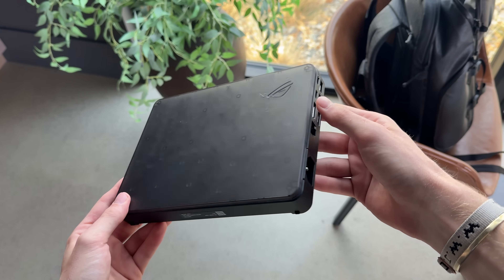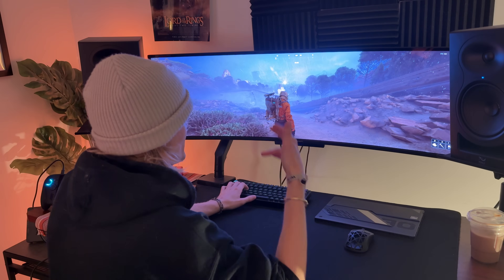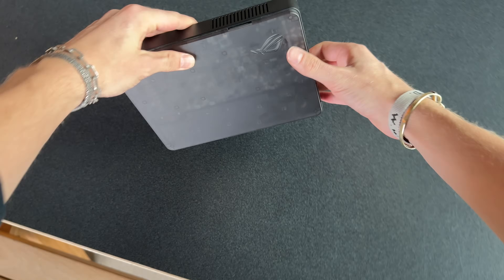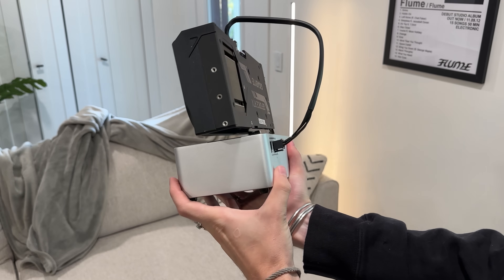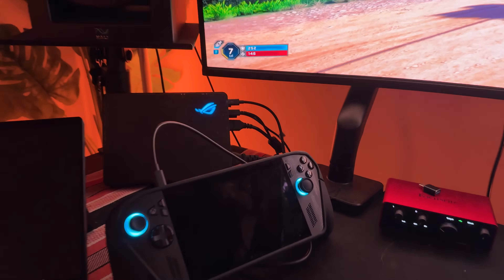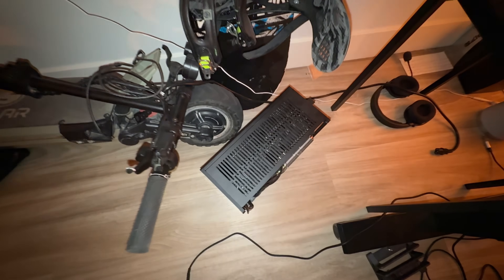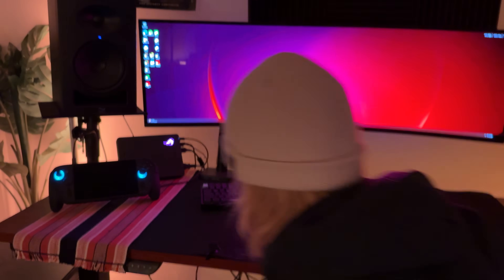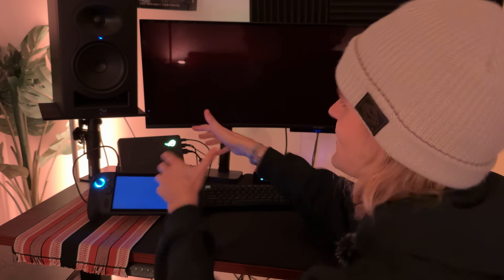This tiny RTX 5090 E-GPU is freaking powerful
I am sorry for not being suuuper benchmarky. Im not one to show you 1%tiles
This XG Mobile NVIDIA RTX 5090 is insane with the Xbox Ally and Flow Z13. Its actually overkill.